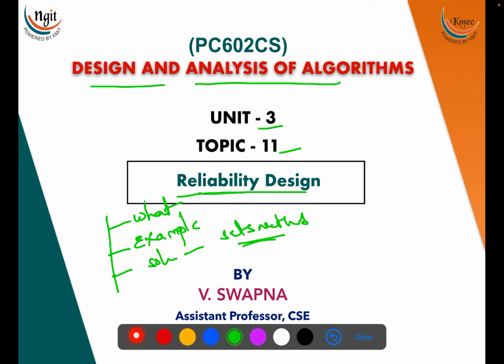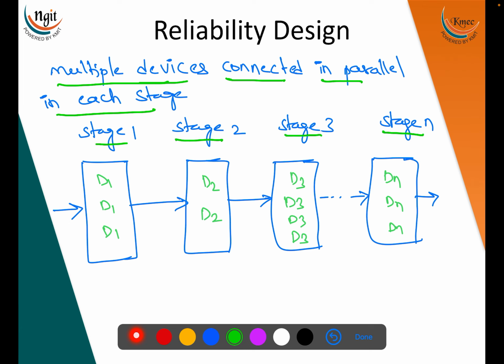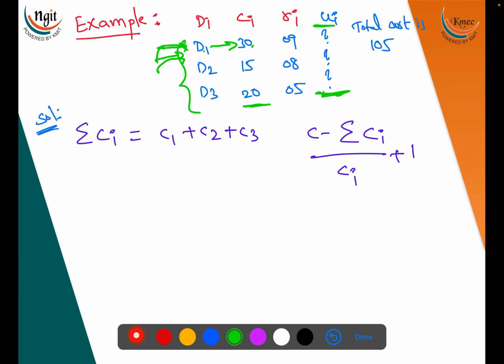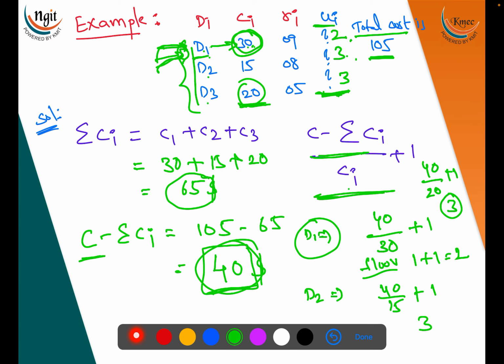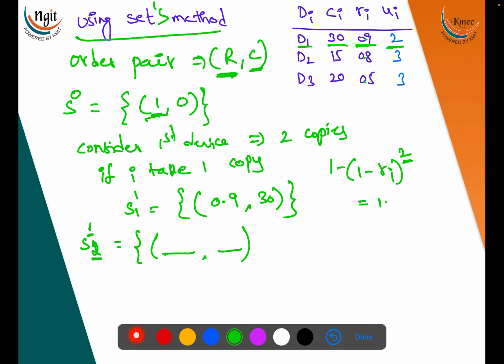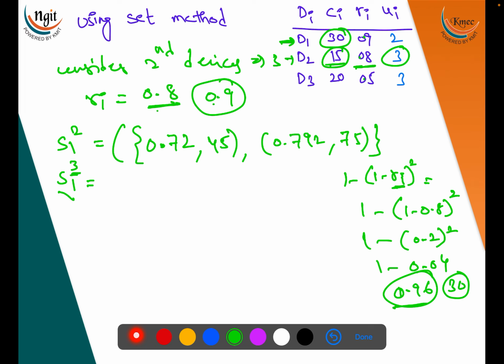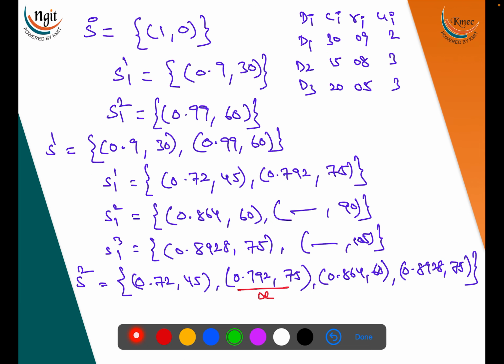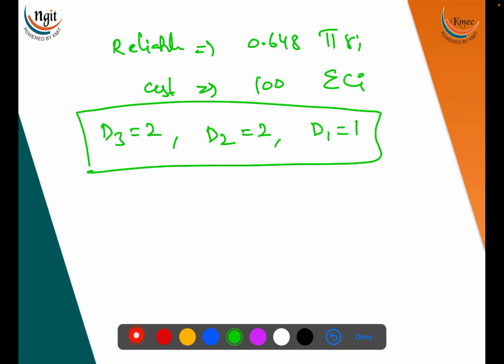3.11 Reliability Design - Dynamic Programming